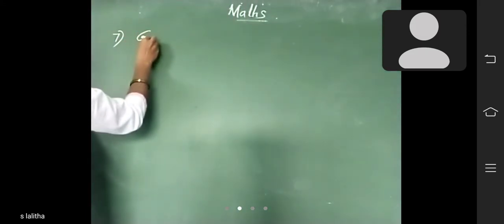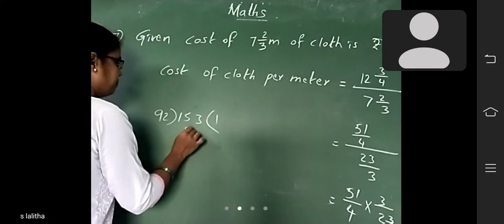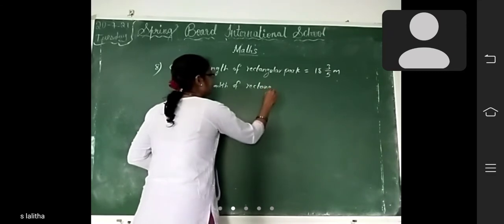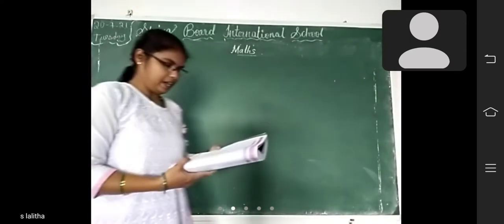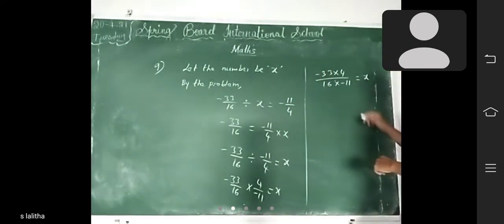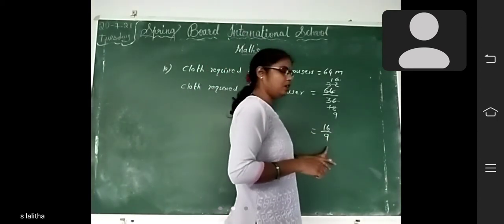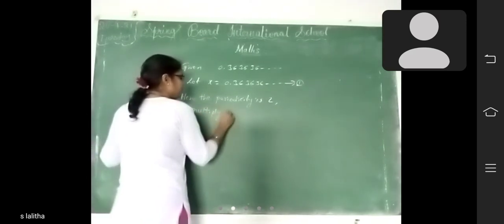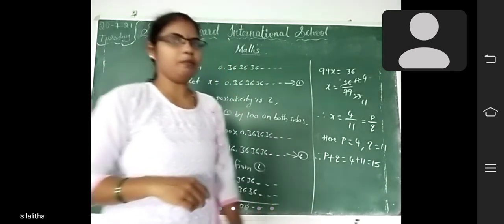Class-8 maths 20-7-21